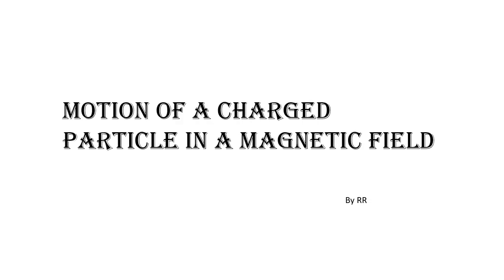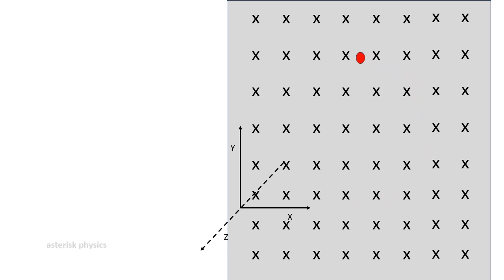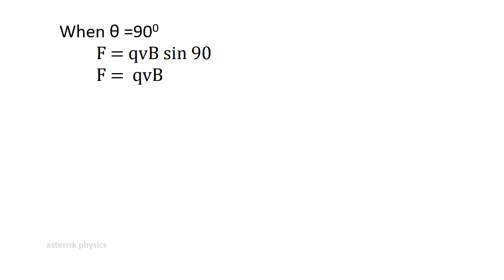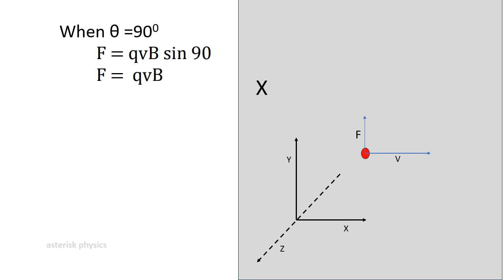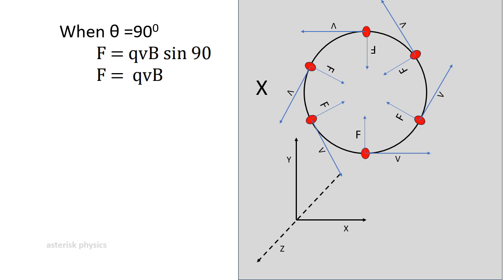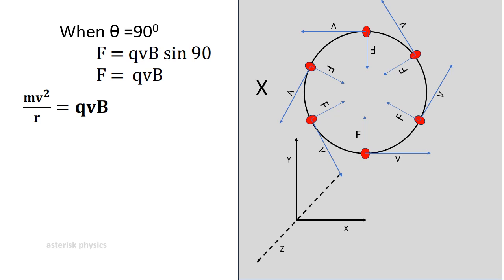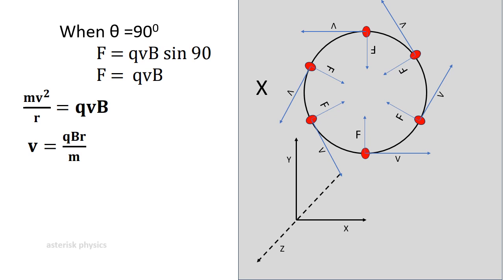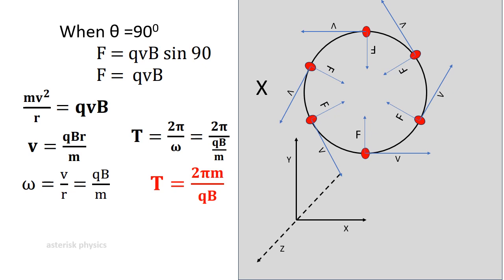moving charges in magnetic field 2 part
plus two cbse physics#scert and other boards